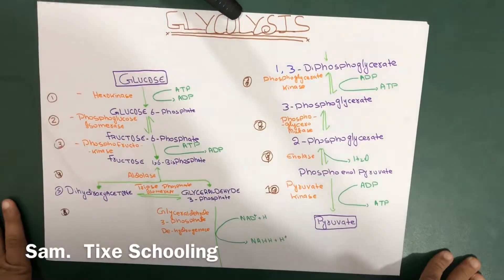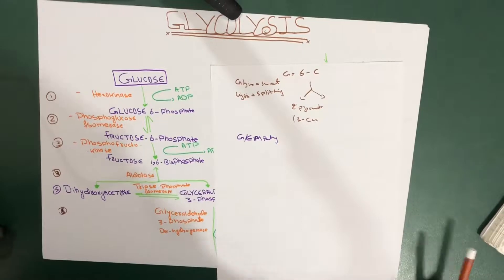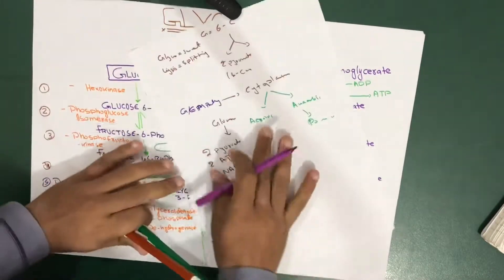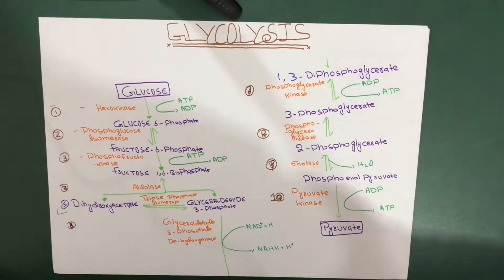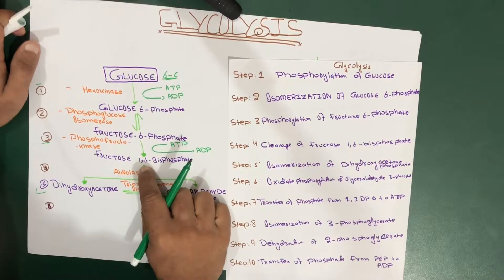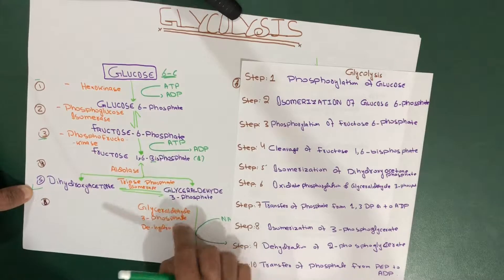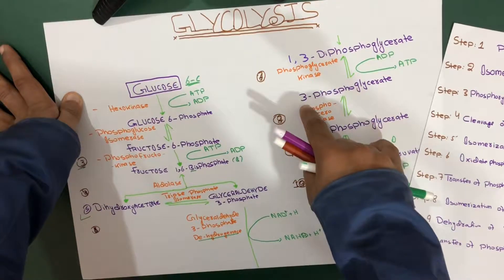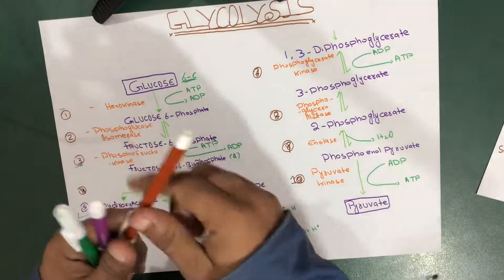Glycolysis | Easy | Explained | Biochemistry